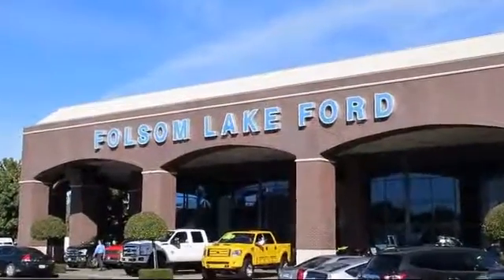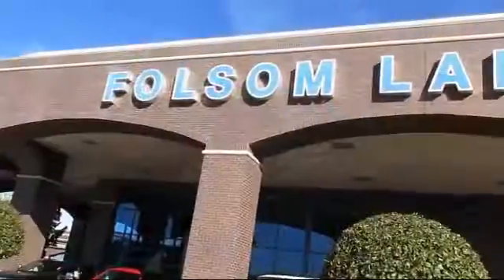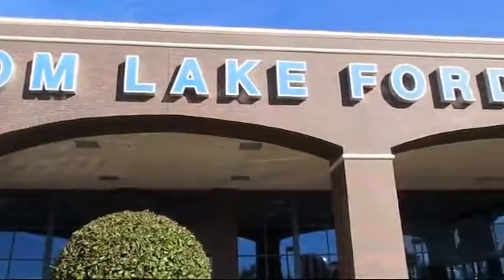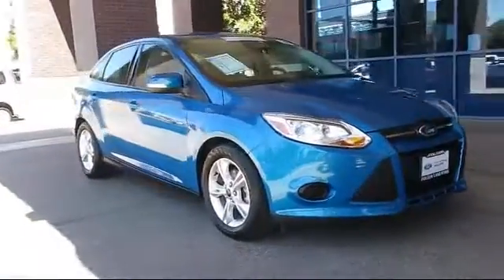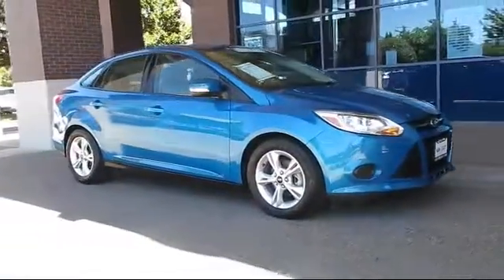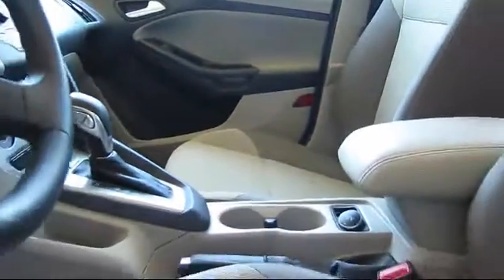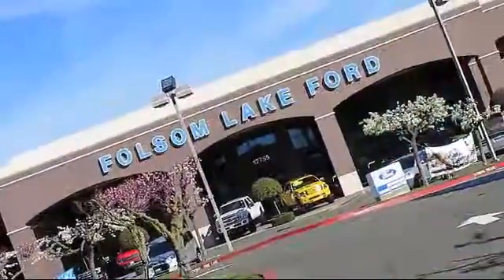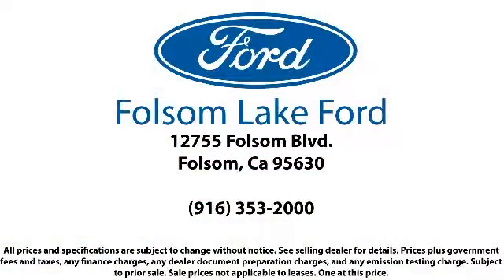2014 Ford Focus Sedan SE Folsom Sacramento Roseville Elk Grove El Dorado Hills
2014 Ford Focus Sedan SE Stock Number: PG28571 Vin:1FADP3F27EL139271.

12755 Folsom Blvd.